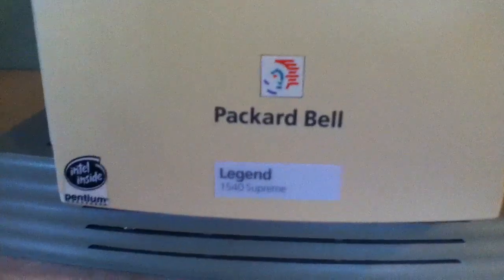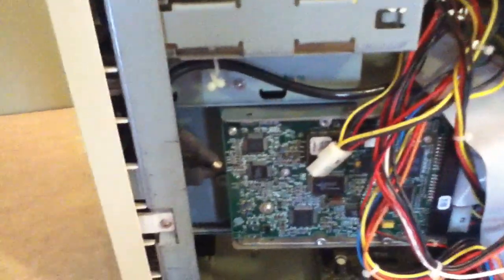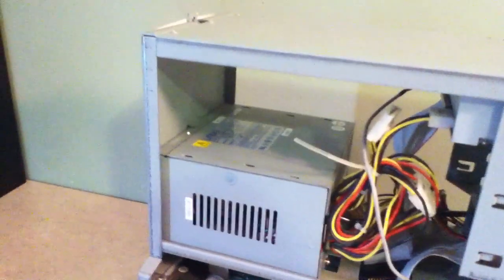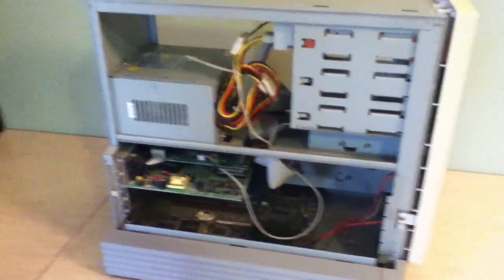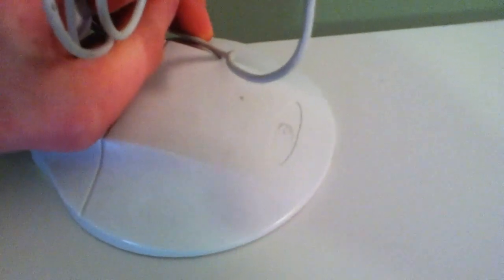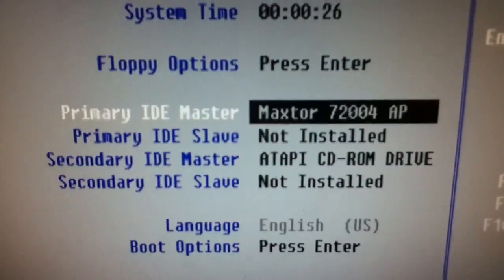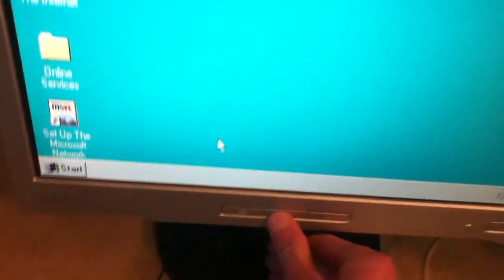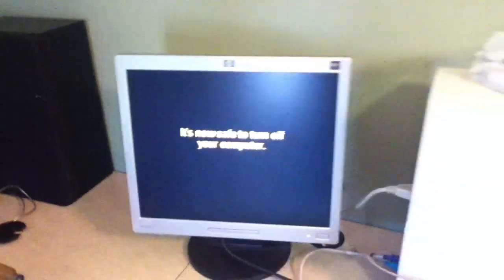Packard Bell 1540 - Free Find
An overview of the Packard Bell 1540 Supreme. There isn't much else to say.

Unfortunately, I deleted the pictures of the inside that I said I would show you. Sorry!